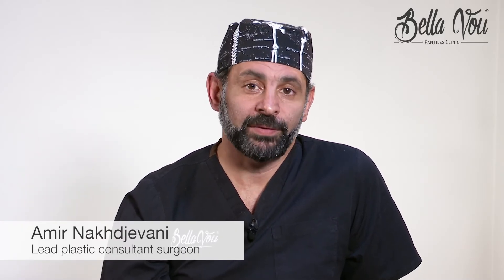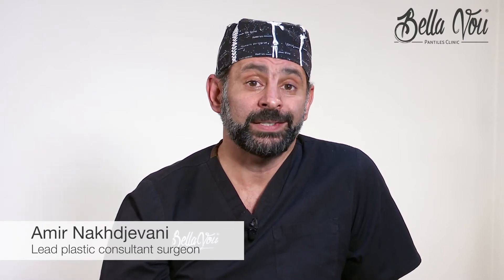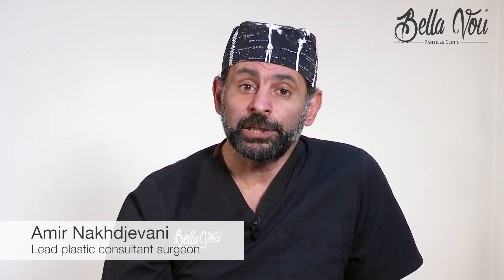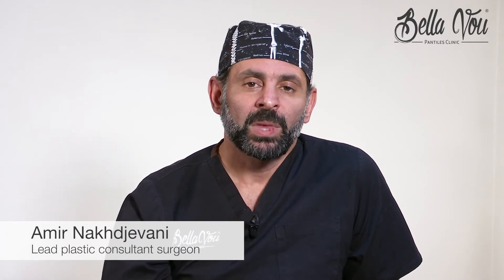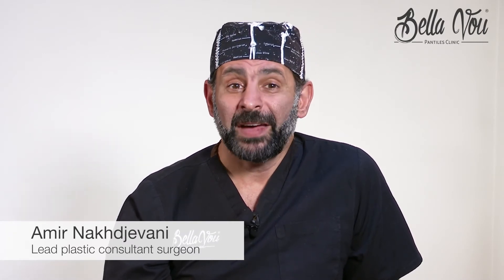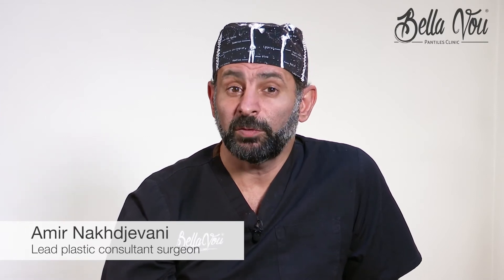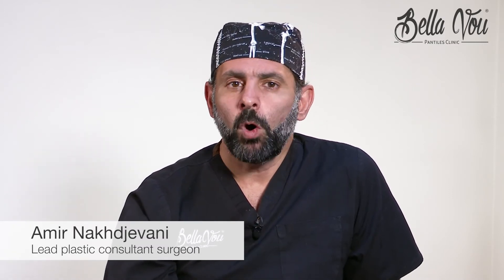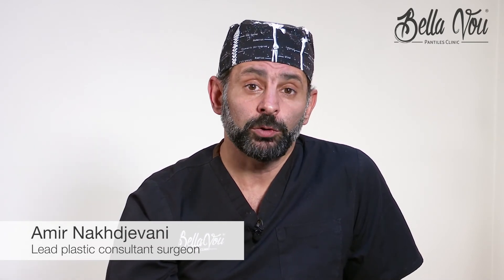Eyelid Surgery Upper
Excessive skin or sagging of your upper eyelids?
Loss of your natural upper eyelid crease?
If you suffer from any of these issues then eyelid surgery can be the safe and effective method to help you look and feel great.

If you look tired when you're not, and can’t put eye shadow or mascara due to excess skin covering your eyelids, then you can benefit from upper eyelid lift or Upper Blepharoplasty.

Sometimes excess skin of the upper eyelid will hang over the eyelashes and will block your vision. In those cases it is not only of a cosmetic benefit to have them removed but more importantly it’s a functional improvement of your vision and it’s necessary to carry out upper eyelid surgery.